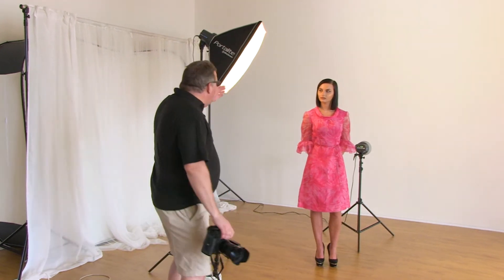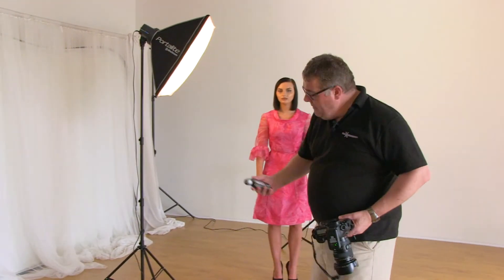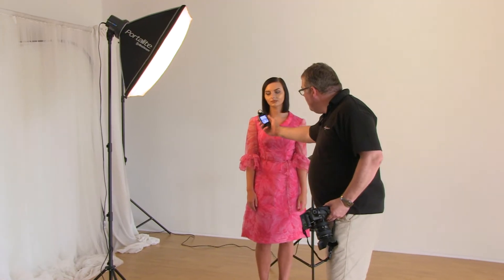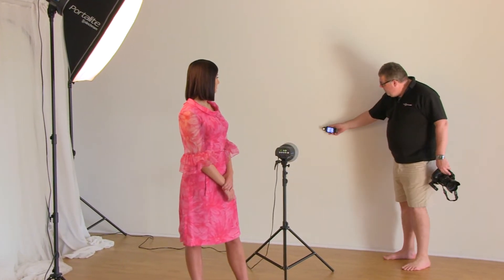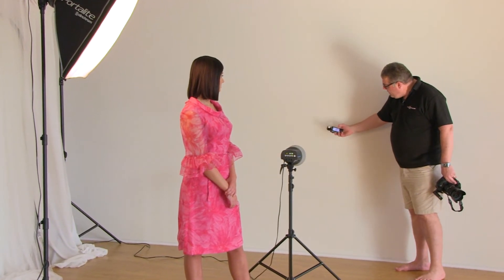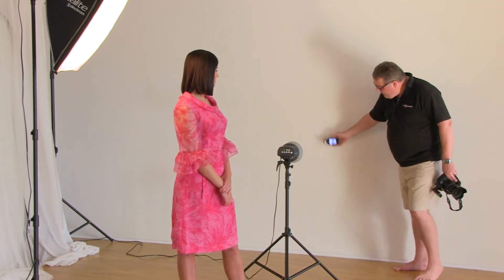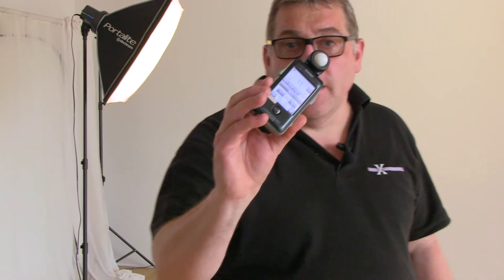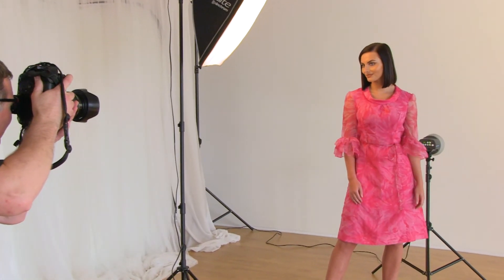PHOTOGRAPHY BASICS | Hi Key Lighting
Mark Cleghorn demonstrates how to get perfect Hi Key with no detail every time with a simple lighting recipe.

Equipment: Canon 5D MkIII, Canon 85mm f1.8, Sekonic light meter 308s, Elinchrom D-Lite RX One x2, Elinchrom Portalite Softbox x2, Elinchrom EL-Skyport